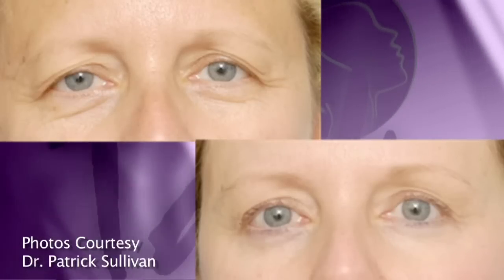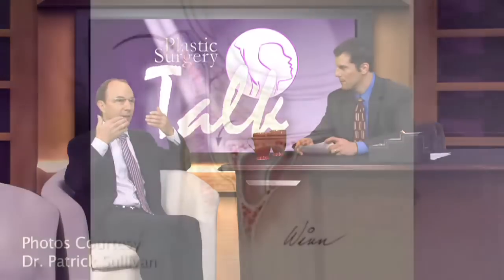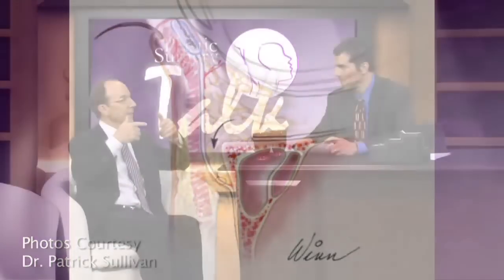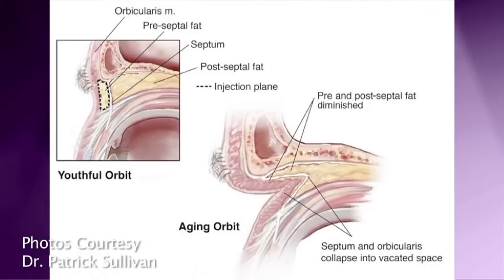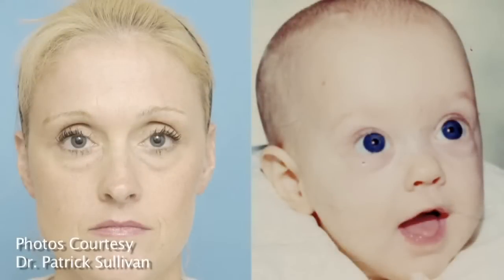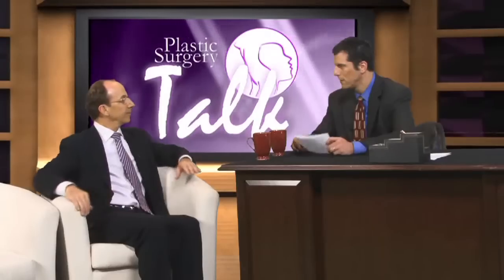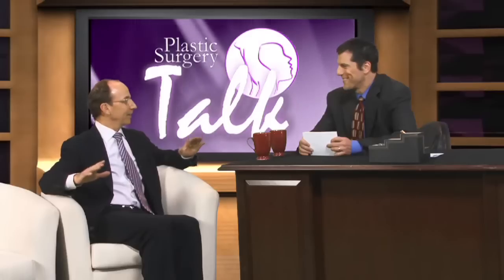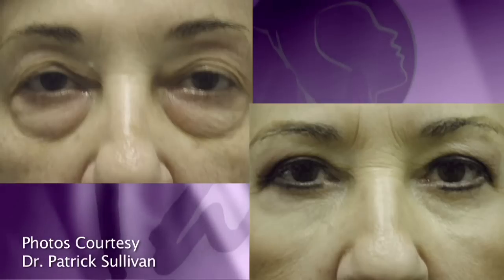Plastic Surgery Talk Explores Eyelid Lifts Part 2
The eyes have it on the latest episode of Plastic Surgery Talk, as guest Dr. Patrick Sullivan explains how eyelid surgery can take years off your appearance.